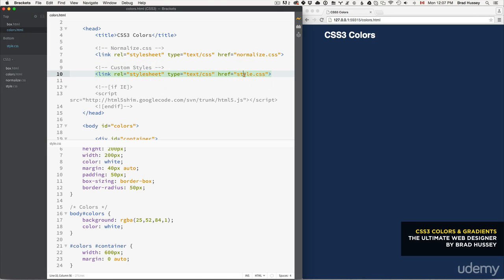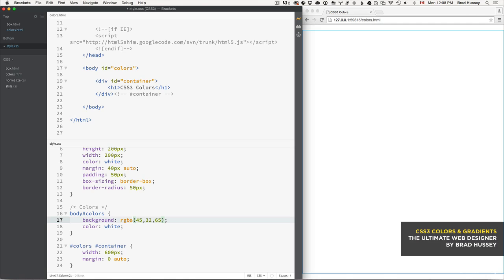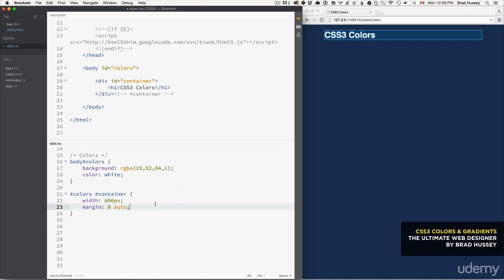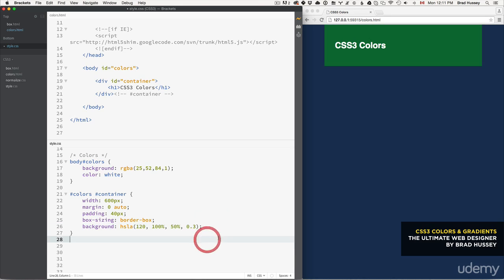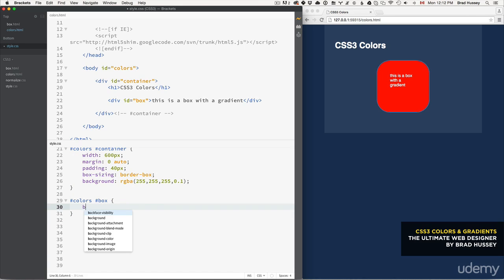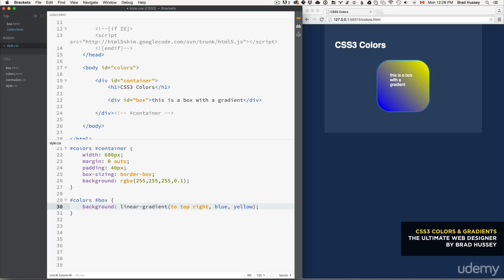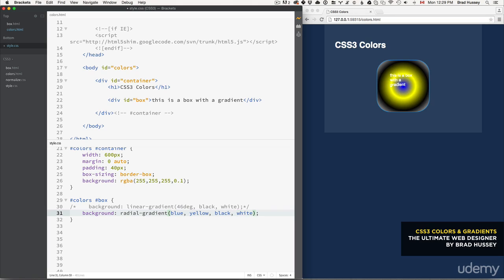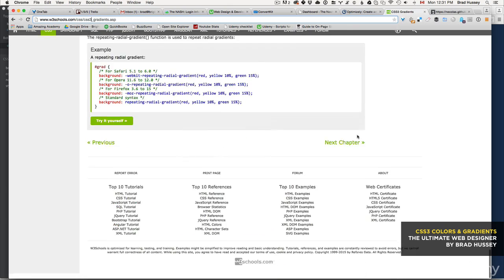098 CSS3 Colours Gradients